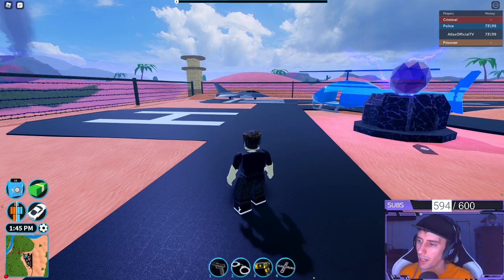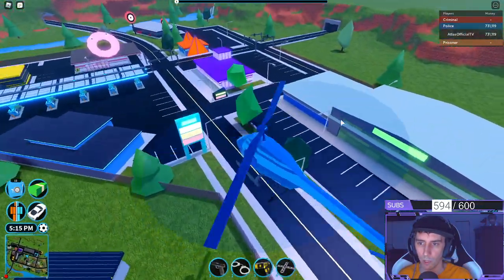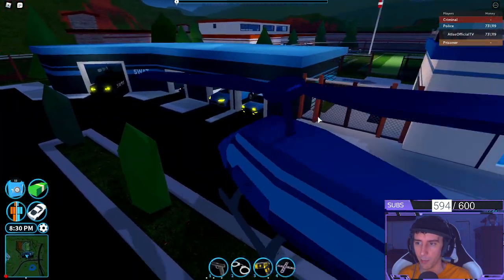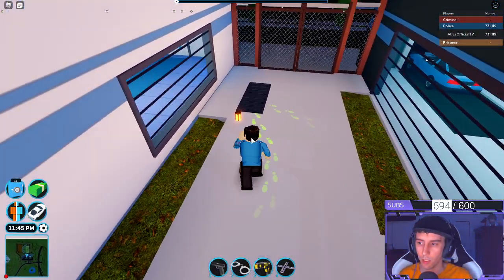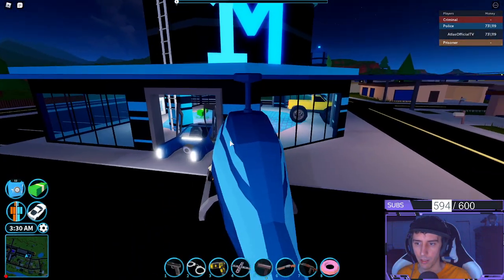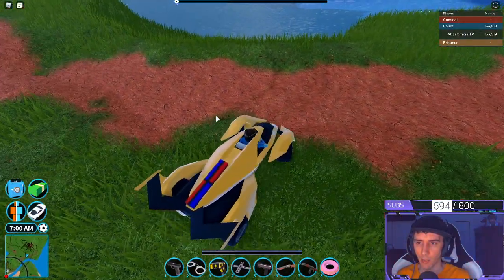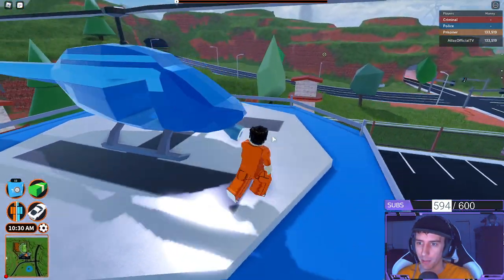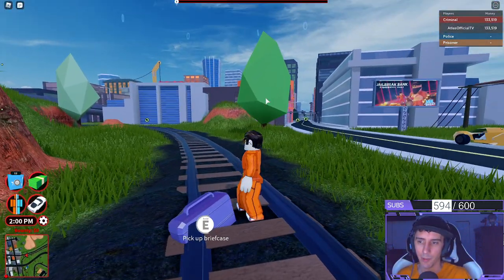It's Here!!! The NEW Jailbreak Update And Car!!!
The moment you've all been waiting for. New town. New volcano. New CAR!!! We check them all out and more in this jailbreak update video!